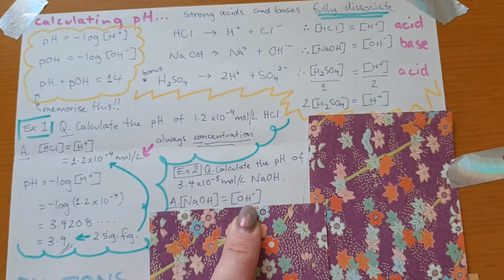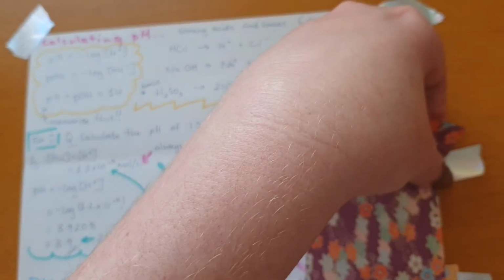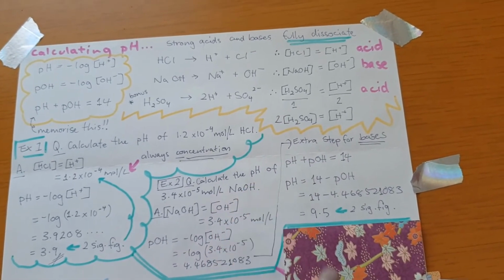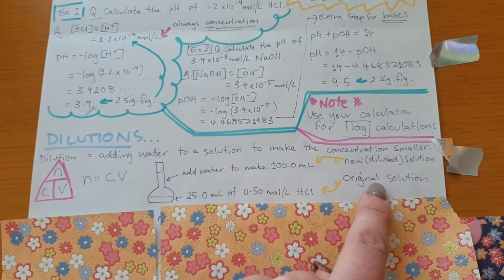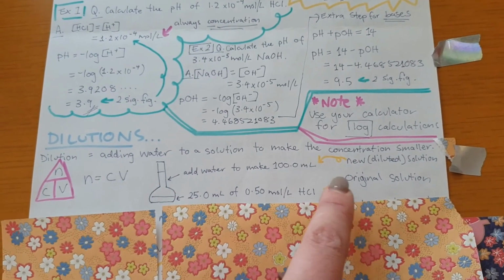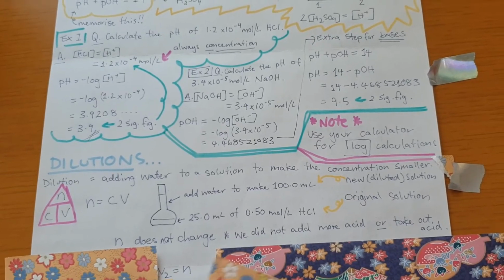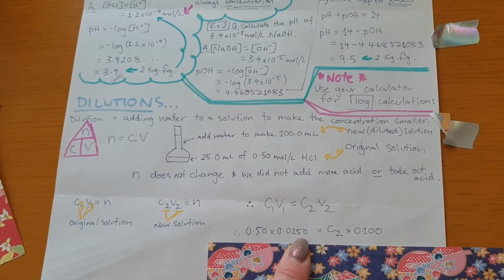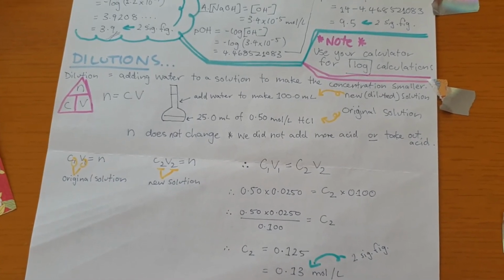pH Calculation and Dilutions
G10 Chemistry skills: calculating pH (and pOH) and using relationship triangles to calculate dilutions.